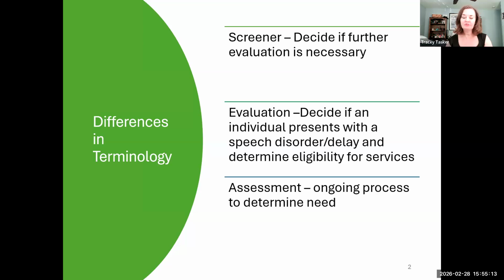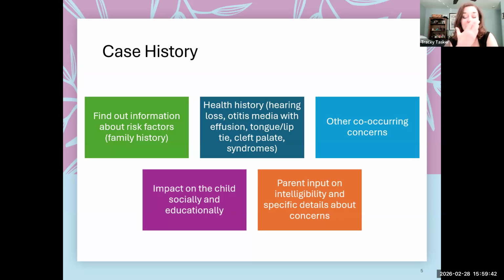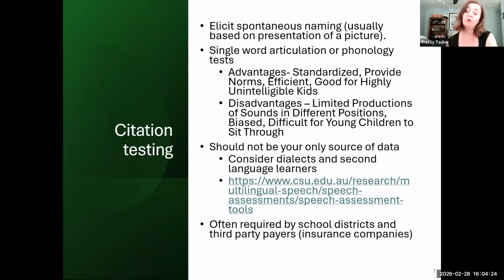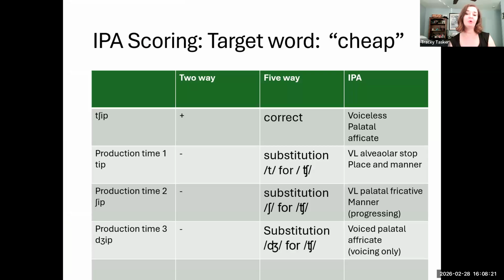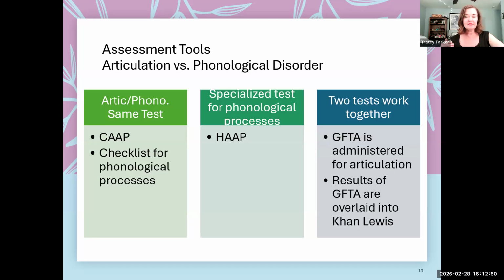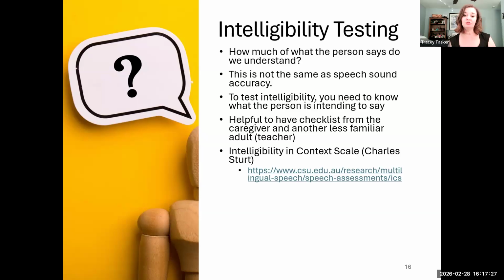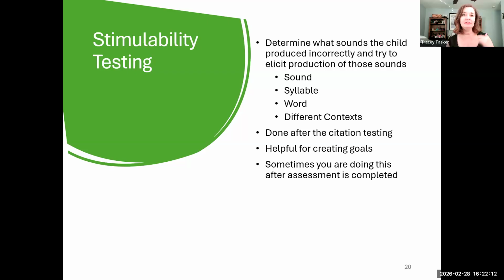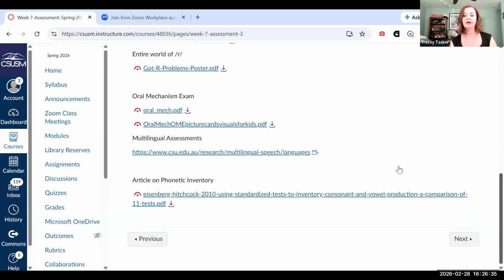SLP 391 Assessment